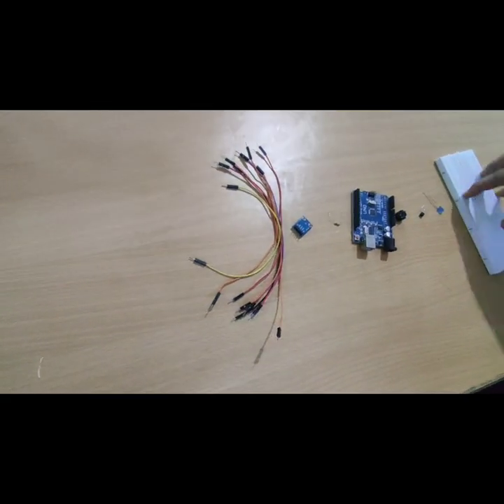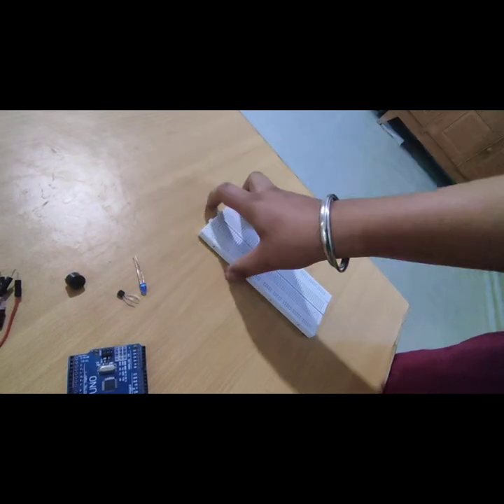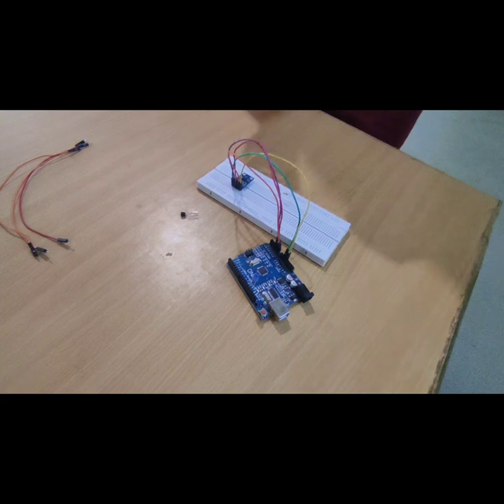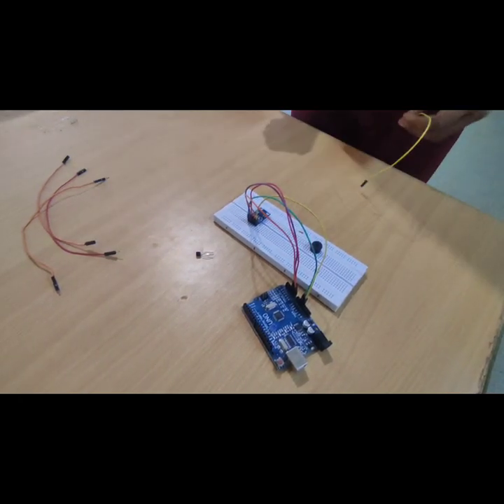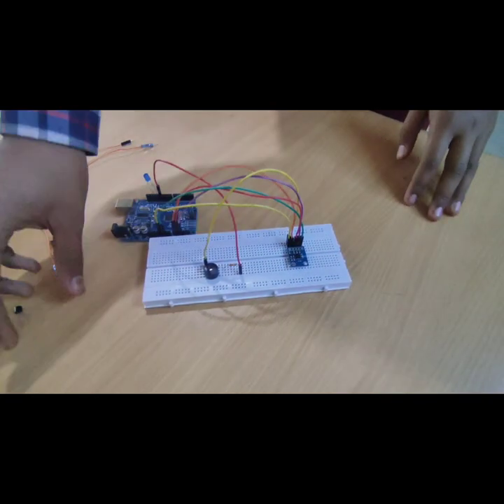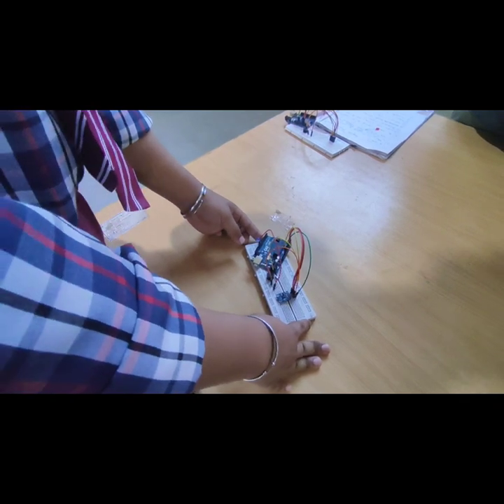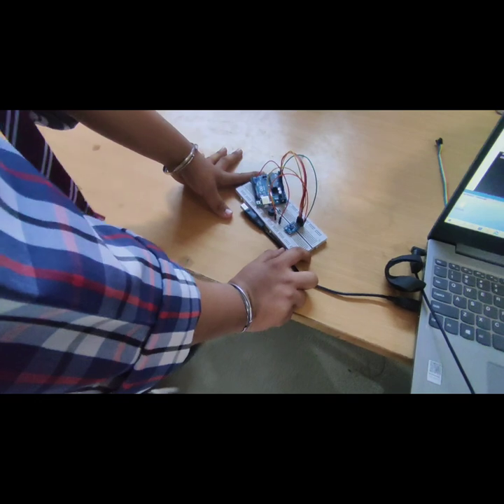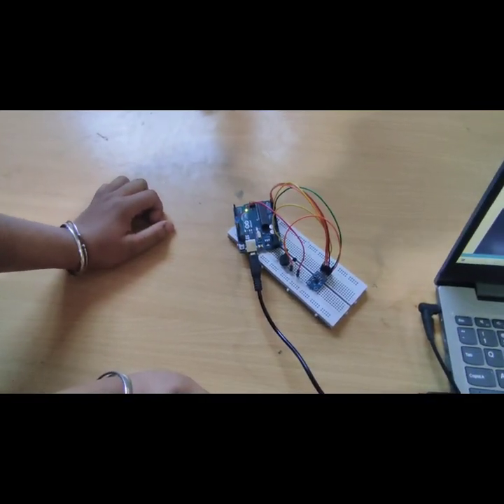Arduino Based Earthquake Detector using Accelerometer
An unexpected movement of the earth’s surface is called an earthquake. When two parts of the earth surface move suddenly in relation to each other along a fault line, due to tectonic forces, an earthquake occurs. An earthquake (also known as a tremor or temblor) is the result of a sudden release of energy in the earth's crust that creates seismic waves. An earthquake is an unpredictable natural disaster that causes damage to lives and property. In this project we use an accelerometer to detect the pre-earthquake vibrations. Accelerometer is highly sensitive to shakes and vibrations along with all the three axes. The advantage of building an Arduino based Earthquake Detector using Accelerometer is to reduce its destructive losses.